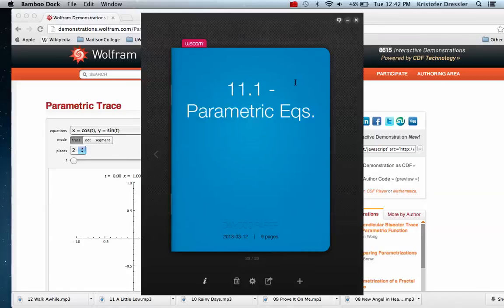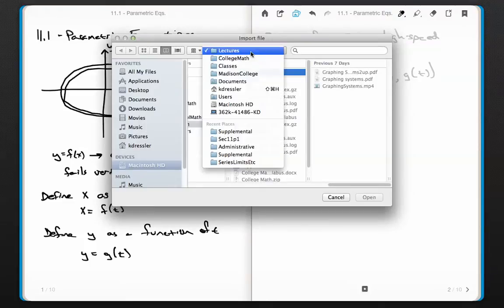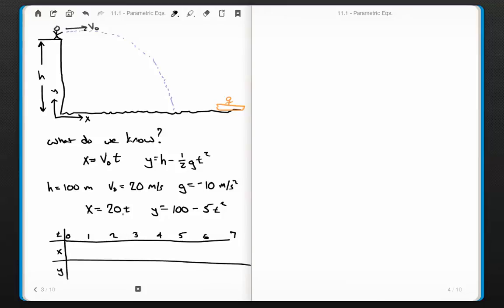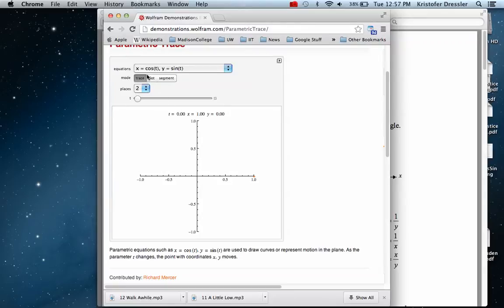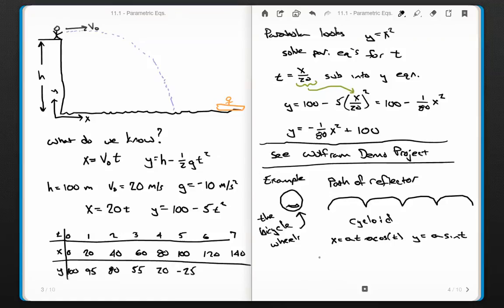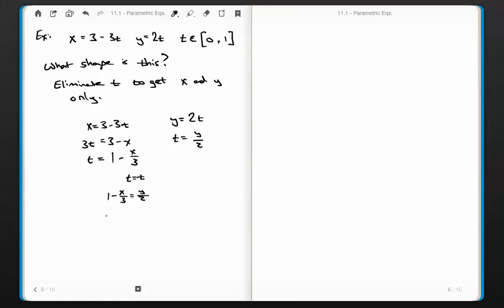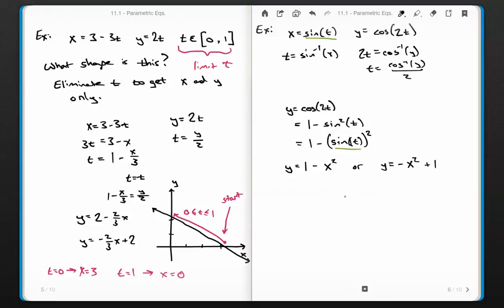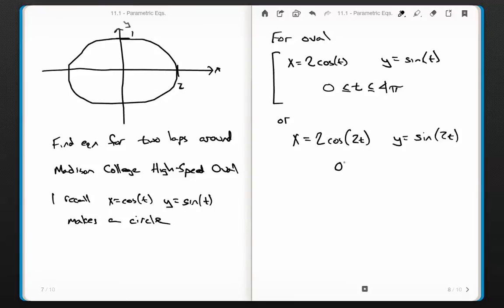11.1 - Parametric Equations